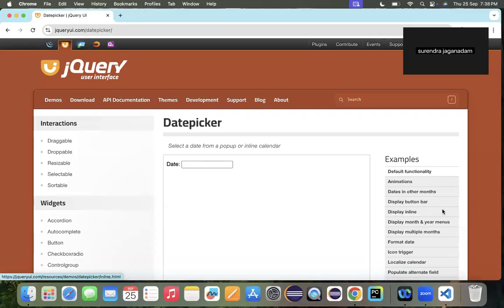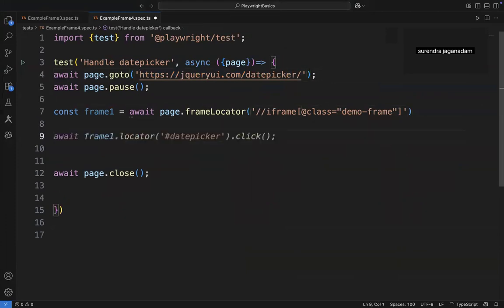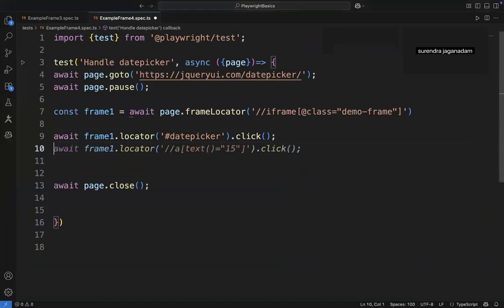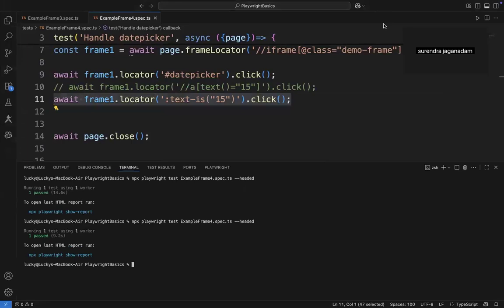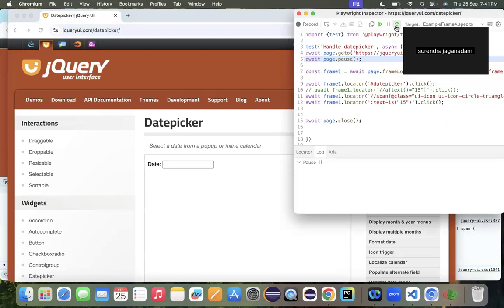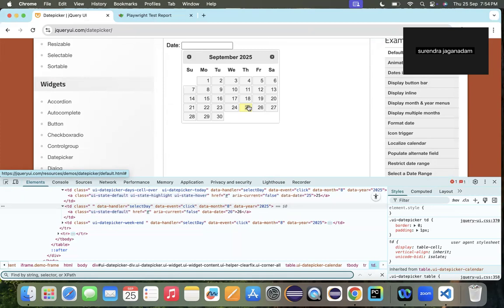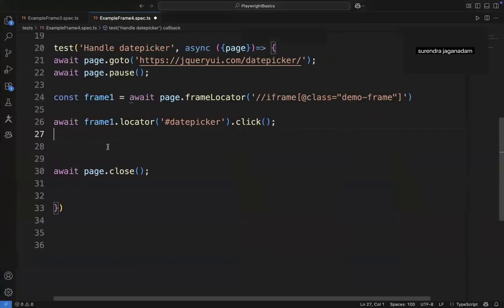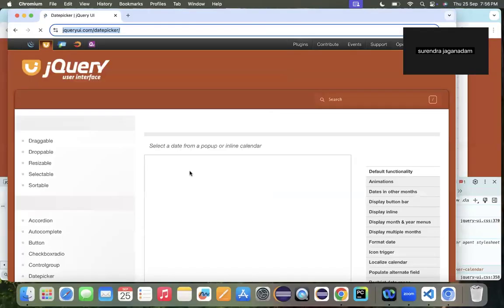Playwright Date Picker Handling in TypeScript (Select Date Easily)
In this Playwright TypeScript tutorial, you will learn how to handle Date Picker in Playwright.\n\nDate picker automation is very important because many web apps use calendar controls.\n\nTopics Covered:\n- Selecting date from calendar\n- Handling dynamic date picker\n- Selecting future and past dates\n- Validating selected date\n\n🔥 Full Playwright TypeScript Playlist:\n

playwright date picker, playwright select date, playwright calendar automation, playwright typescript date picker, playwright dynamic date picker, automation testing, qa automation, playwright tutorial, software testing